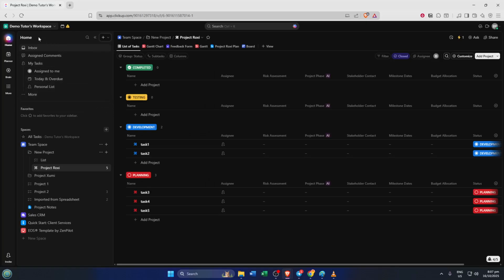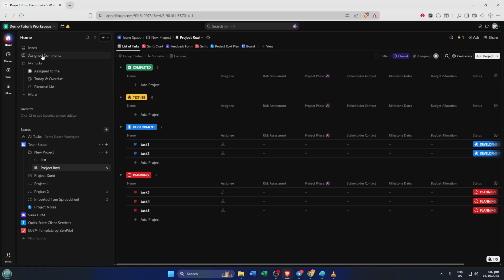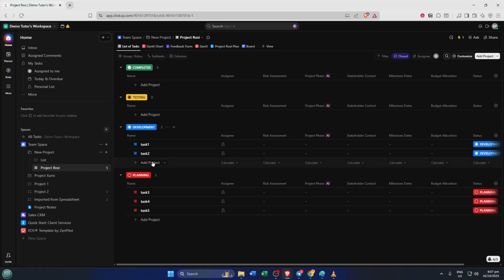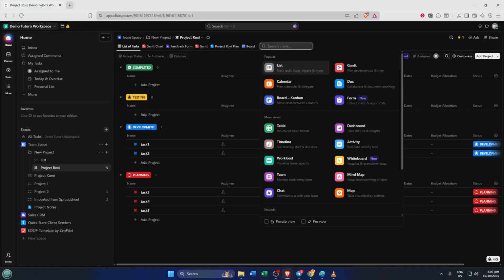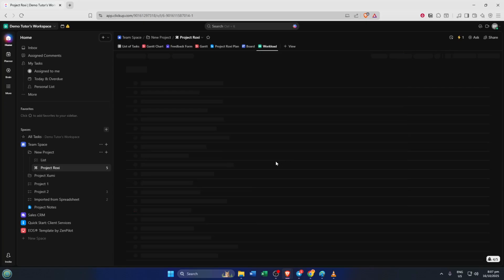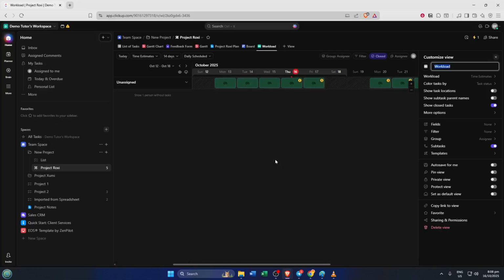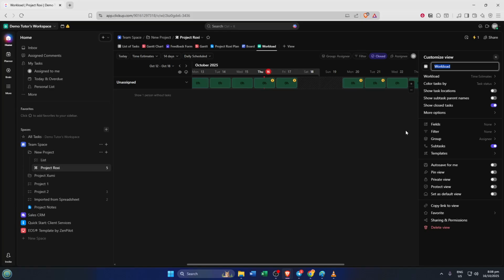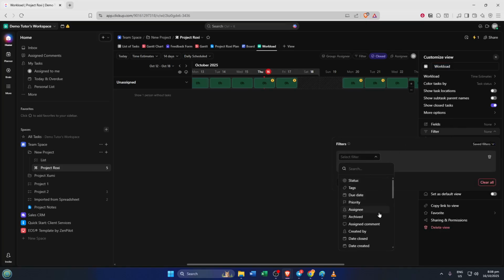How To Manage Workload In Clickup (Easiest Way) (2026 Guide)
Struggling to keep track of your agency team's workload and capacity? In this in-depth ClickUp tutorial, we walk you step-by-step through setting up effective workload management and achieving clear visibility into your team's capacity, so you never miss a deadline again!

Timestamps:
00:00 - Introduction
01:20 - Why Workload & Capacity Visibility Matters
03:10 - ClickUp Workload View Overview
05:45 - Setting Up Workload View for Teams
08:30 - Assigning Work & Tracking Capacity
12:00 - Monitoring Over-Allocation & Making Adjustments
15:10 - Reporting & Analytics for Agency Leaders
17:45 - Best Practices & Tips
19:50 - Q&A / Wrap-Up

Features Covered: ClickUp Workload View, team setup, task allocation, capacity planning, analytics & reporting.
Supported Platforms: ClickUp Web, Desktop (Windows & Mac), ClickUp 3.0 compatibility.